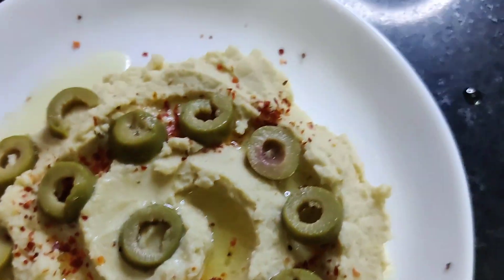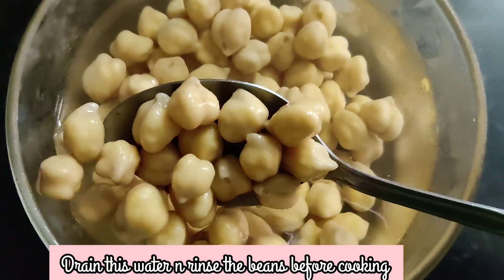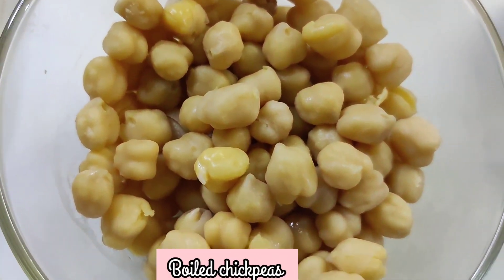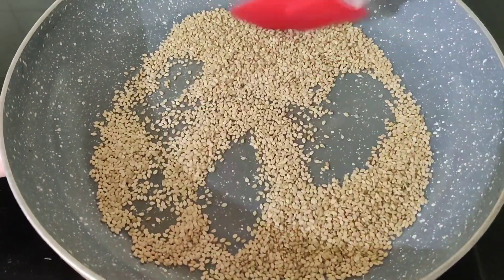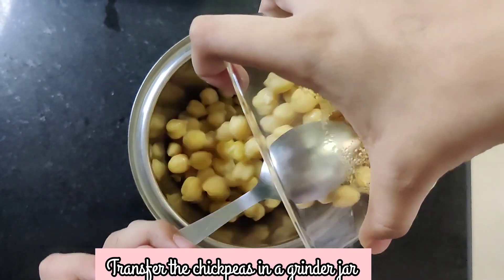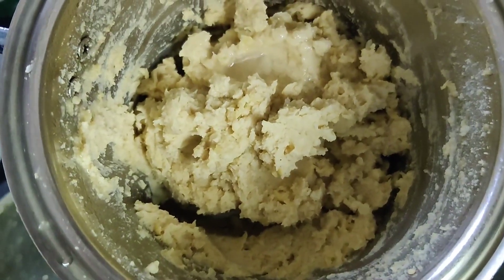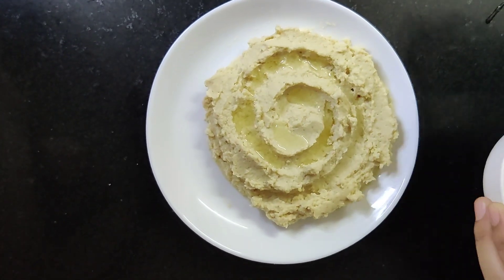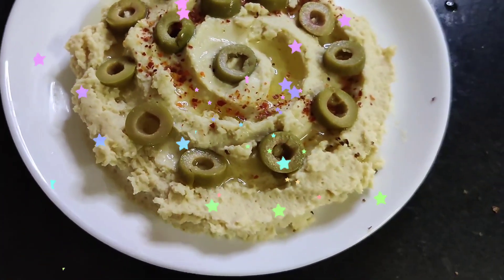Hummus Recipe | Middle Eastern Dip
Assalamu alaikum everyone today I am sharing the recipe of Hummus. It's basically a DIP or a spread used in the sandwiches.. in middle East people eat it with pita bread..
We can use it as a sandwich spread instead of mayonnaise/cheese.

Ingredients will be needing are:-
1 cup chickpeas
One fourth Cup sesame seeds
8 to 10 garlic cloves
2 to 4 tbsp olive oil
Oregano leaves
One fourth Cup crushed Red chillies
2 tbsp hung curd (optional)
1 lemon
salt

dry roast sesame seeds on low to medium heat and make sure that it doesn't get burnt remove from fire and let it cool down to a room temperature..

Check out other healthy recipes at my channel Sabeeha's Kitchen:-